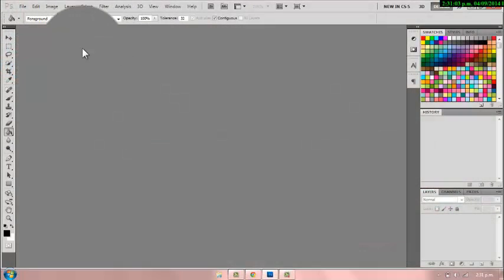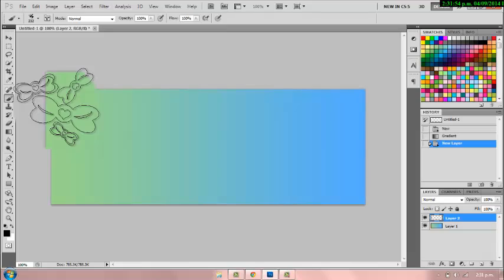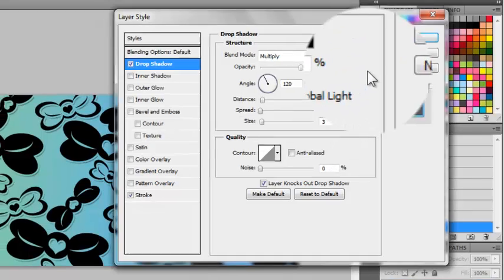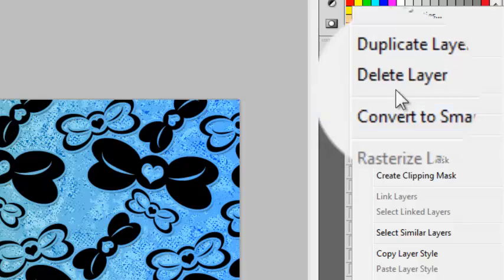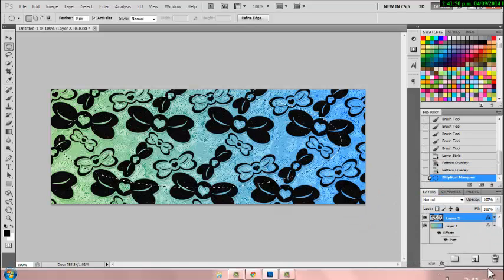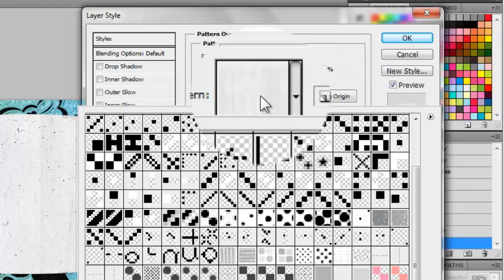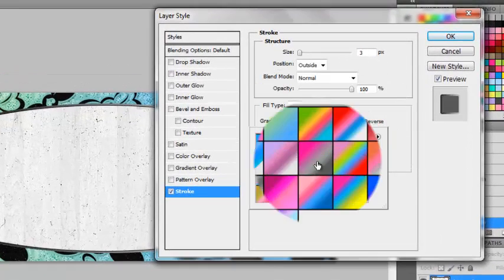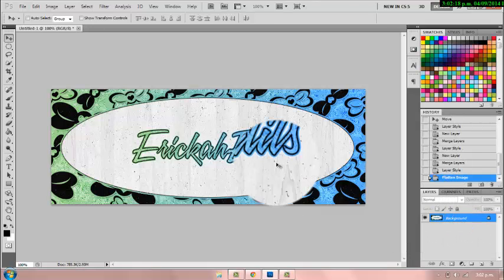Preppy Timeline Cover Tutorial #6 | Photoshop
Please don't hesitate to request a video or a pack!((: Feel free to let me
links C:

Sorry if you can't understand me in some parts. /: I will try to
mumble less next time lol But seriously though, sorry for the mumbles(:

Yours Truly,
ErickahEdits